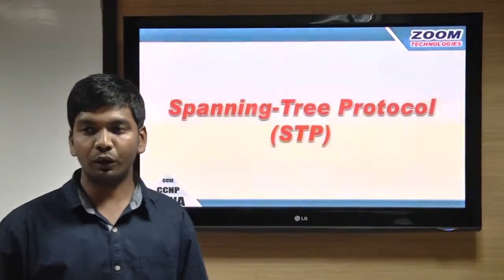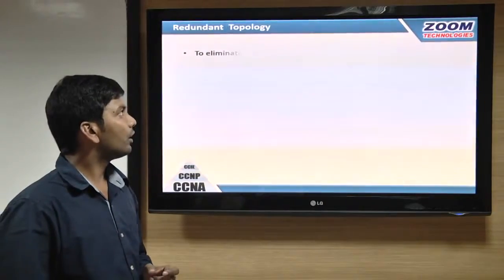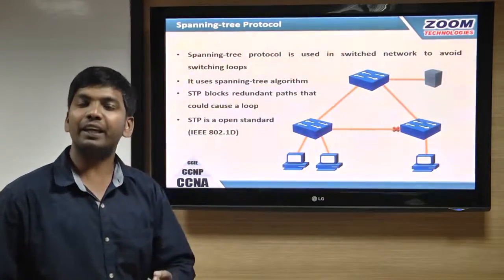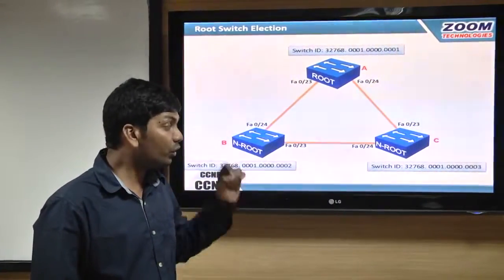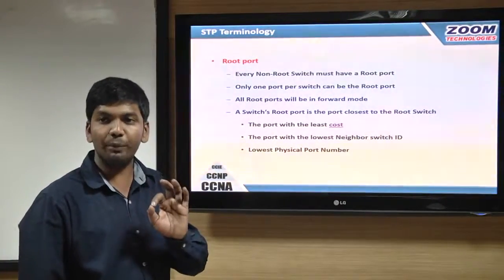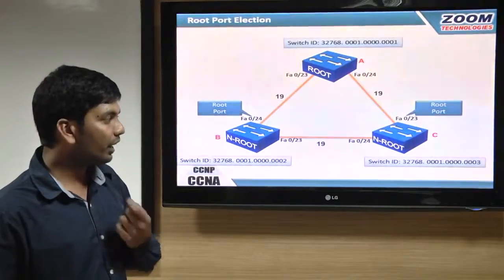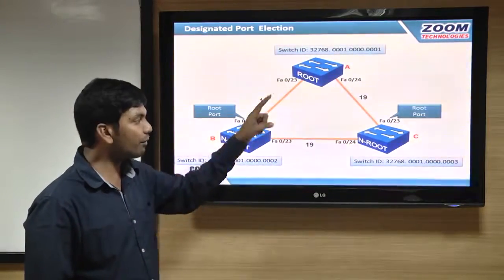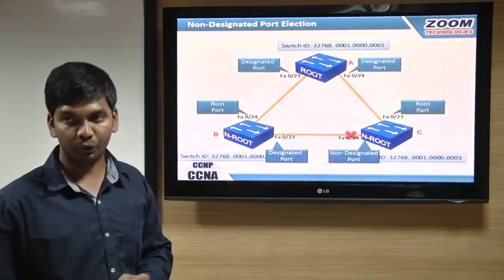CCNA Training Video